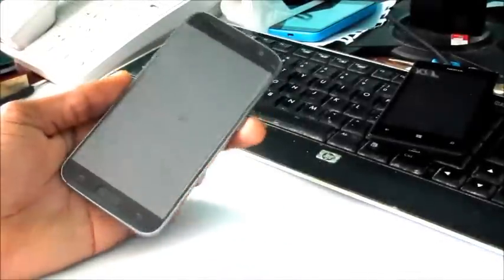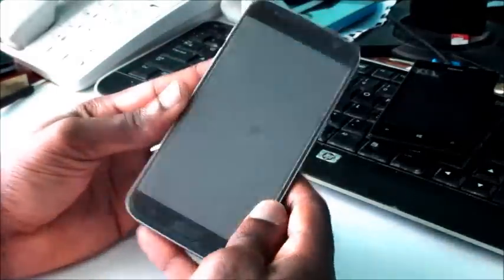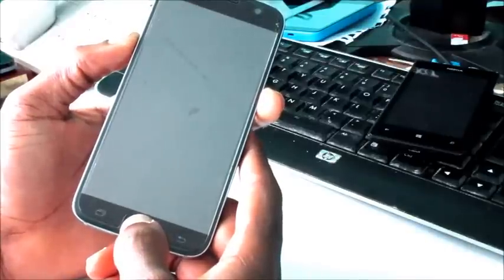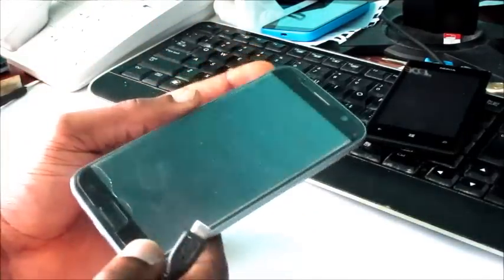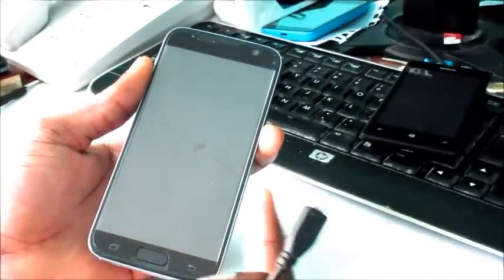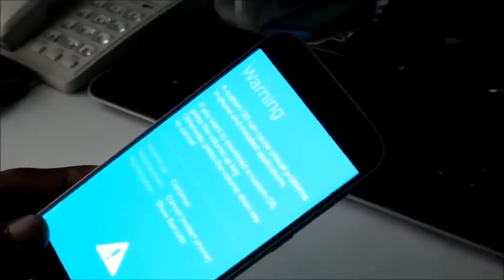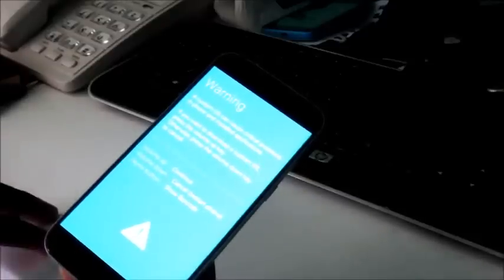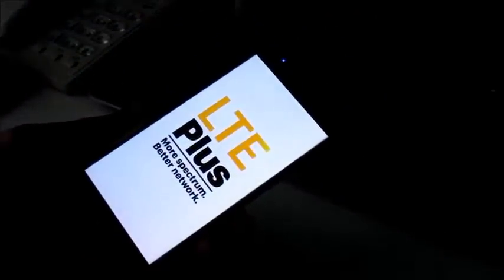How To Fix Galaxy S7 Black Screen | New Update 2020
Try Reboot to repair your phone or tablet system in easy way